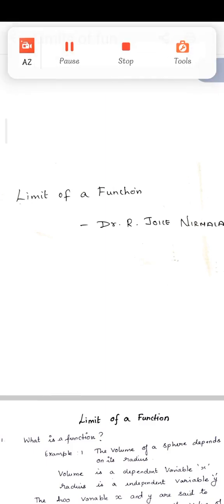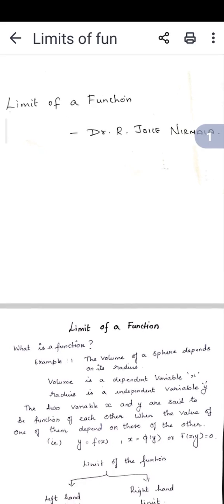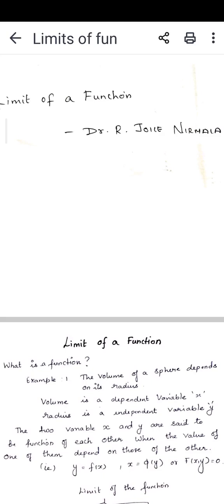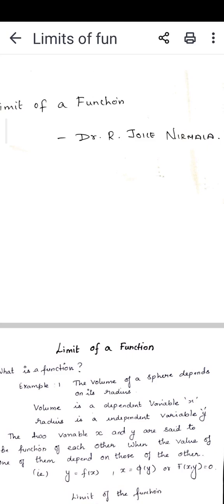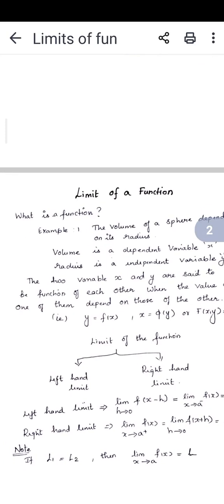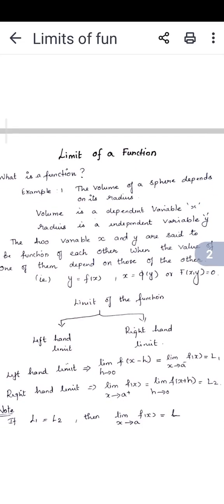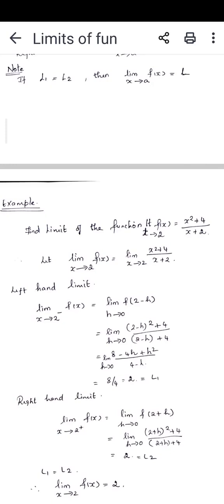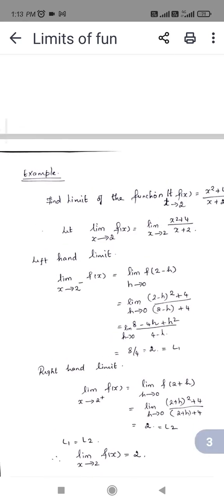Limit of a Function | Dr.R.Joice Nirmala